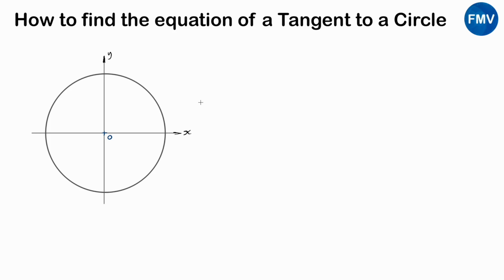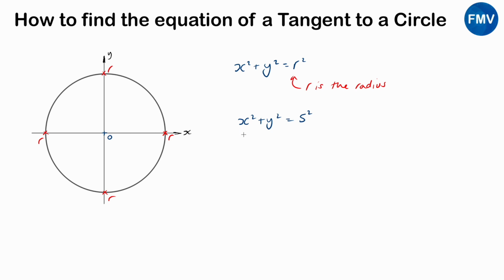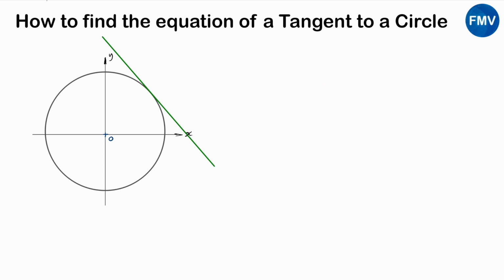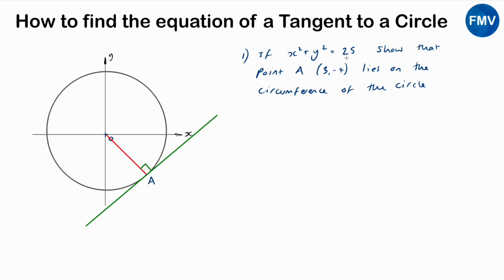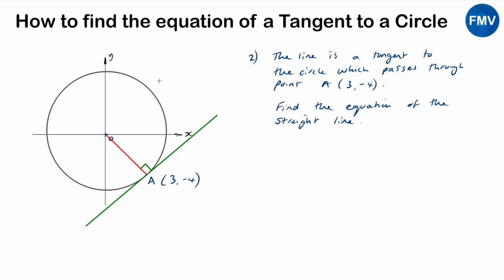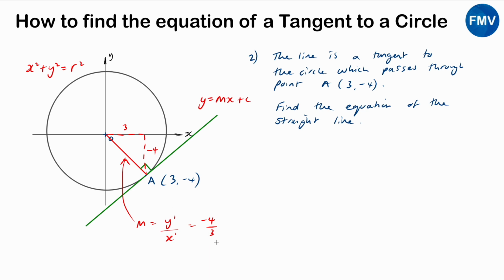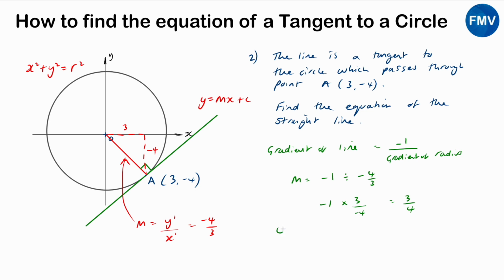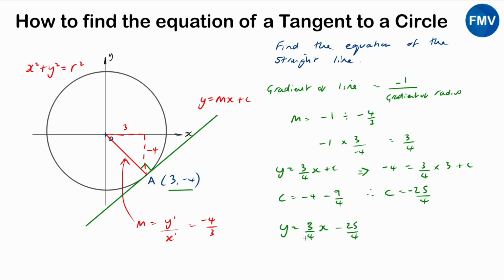STRAIGHT LINE GRAPHS 3 | Dealing with Tangents on a Circle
Learn how to find the equation of a tangent to a circle.

Key Concepts

* Revisit the concept of the linear equation y = mx + c.
* Explore the equation of a circle.
* Learn what a Tangent is – a line that touch the circle at exactly one point.

By the End of This Video, You'll Be Able To:

* Know the equation od a circle.
* Find the equation of a Tangent.

Keywords (SEO):

Straight Line Graphs, Linear Equations, Circles, Equation of a Circle, Tangents, Radius, Point of Tangency, Slope of Tangent, Equation of Tangent, Geometry, Math Problems